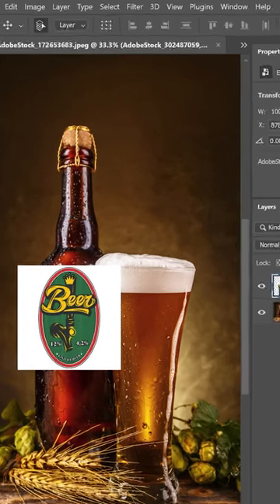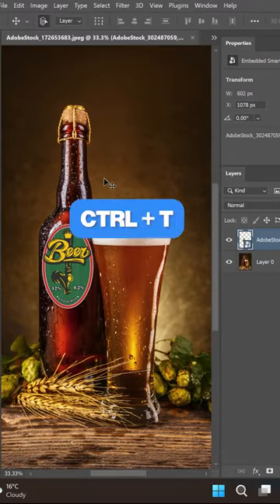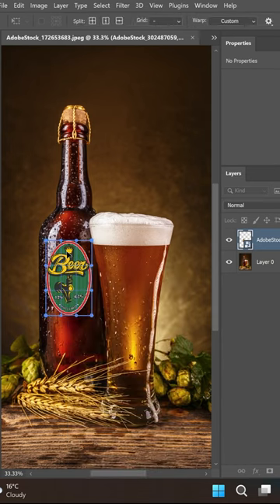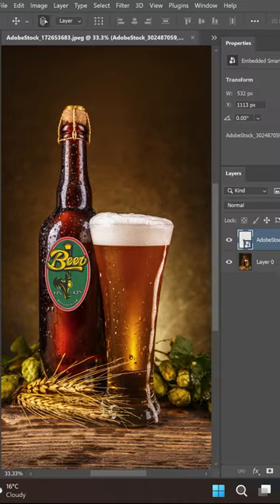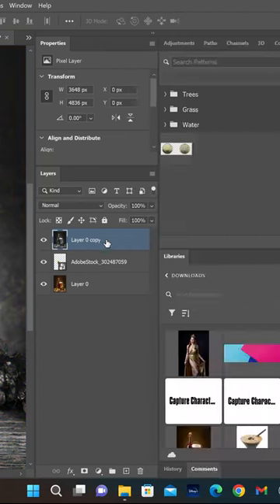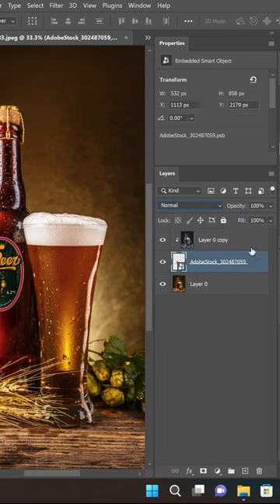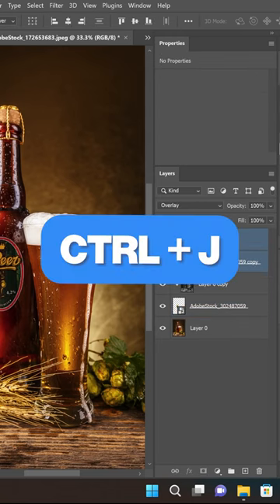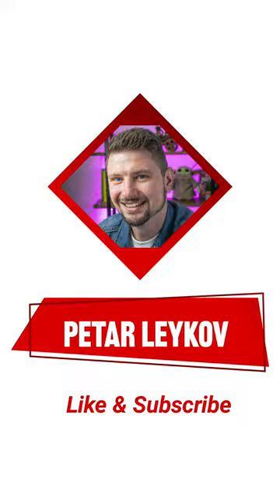Place Logo On Bottle Mockup In Photoshop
In this video, I will show you how to create a logo mockup onto Bottle in Photoshop.